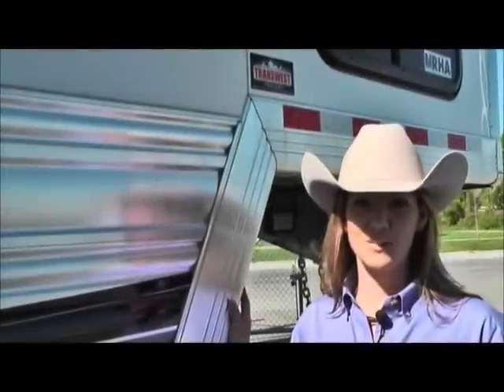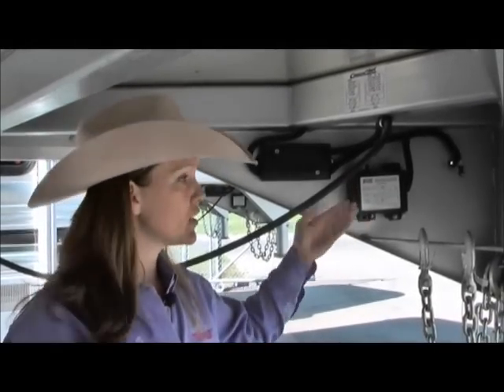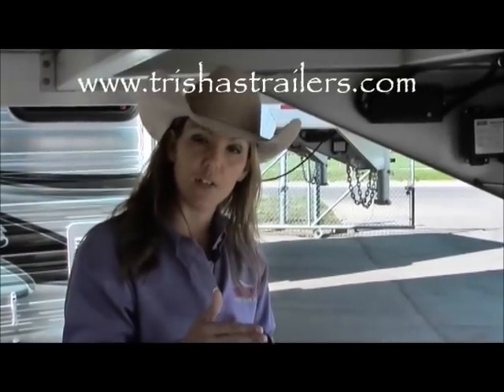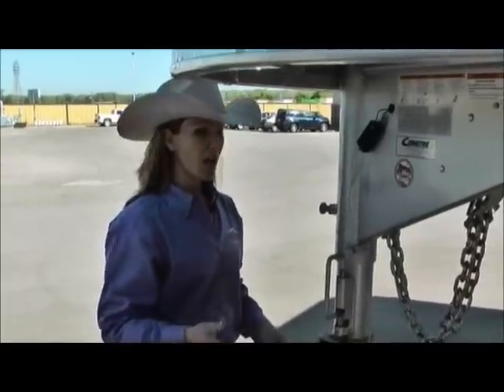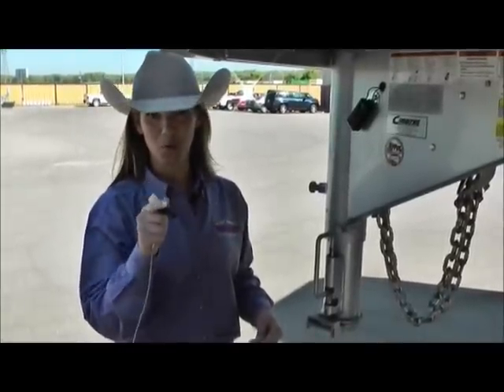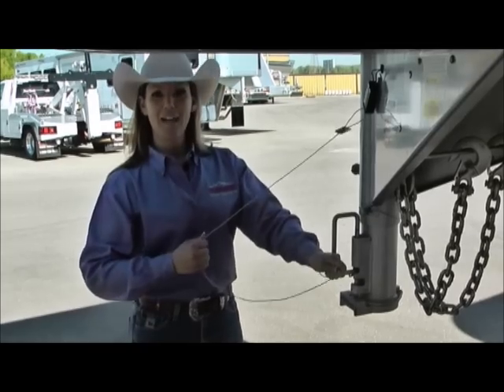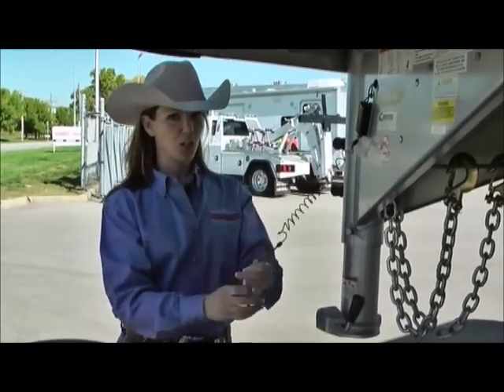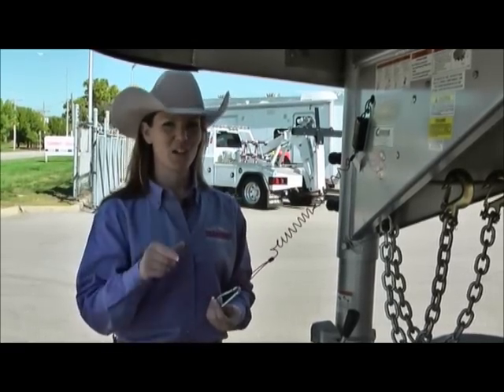Horse Trailer Tip: Break Away Battery